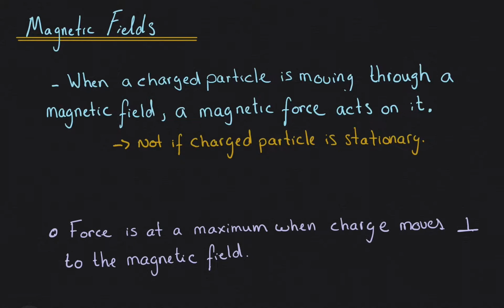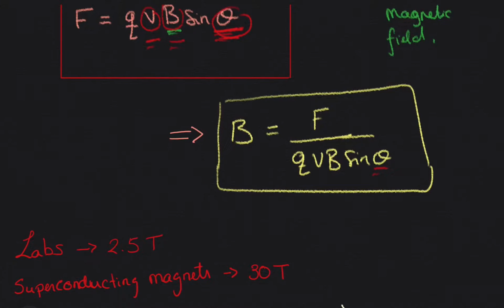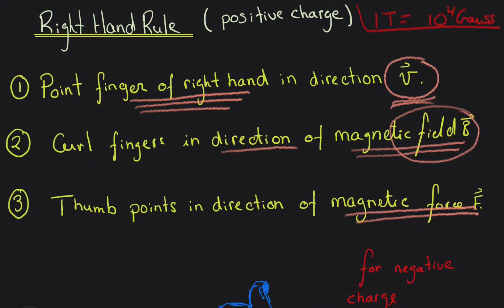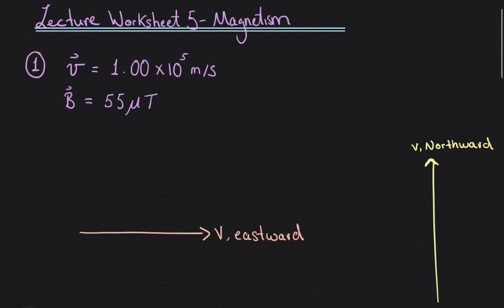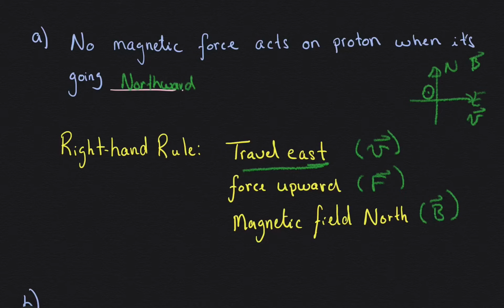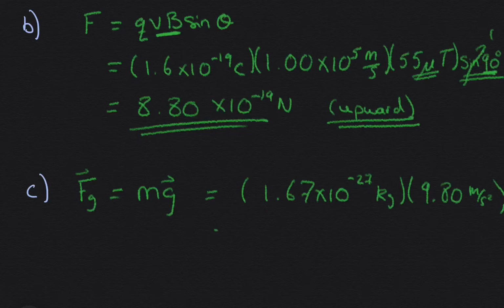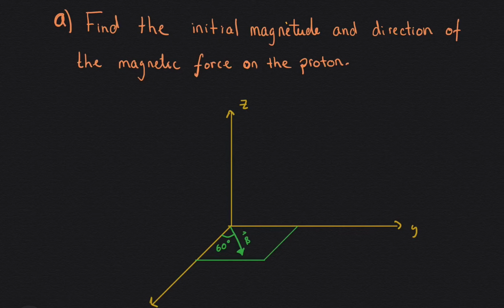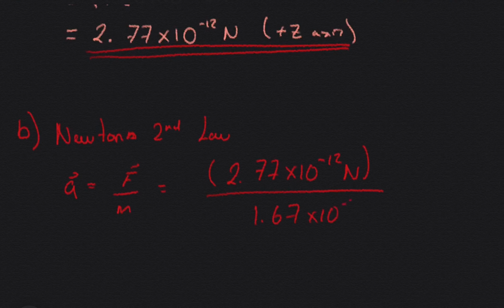Introduction to Magnetic Fields and the Right Hand Rule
In this video, I cover the material to cover questions 1&2 in Lecture Worksheet 5. Introduction on magnetic fields, corresponding exerted forces and the right-hand rule.
(Lecture Worksheet 5: Video 2 out of 5)